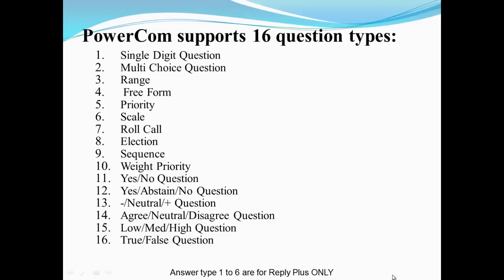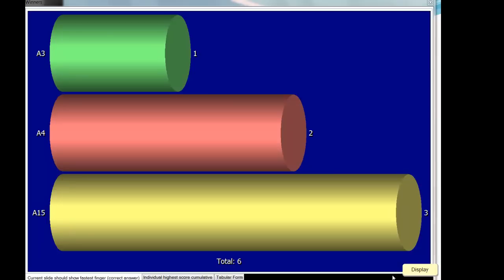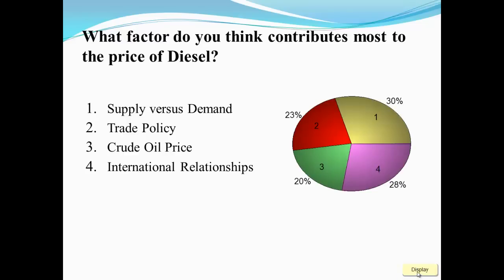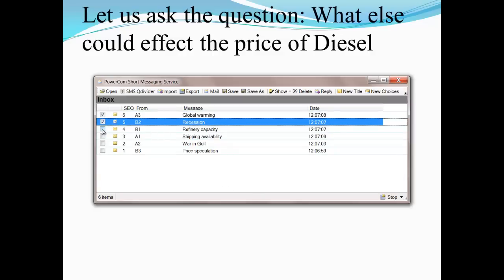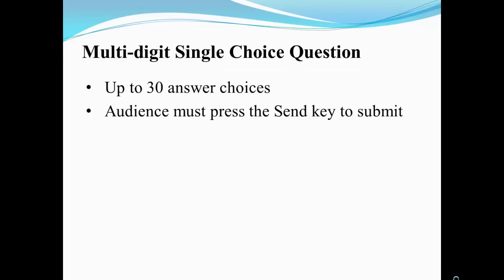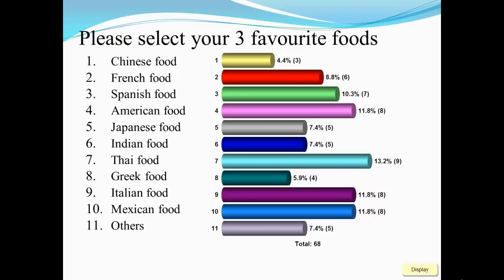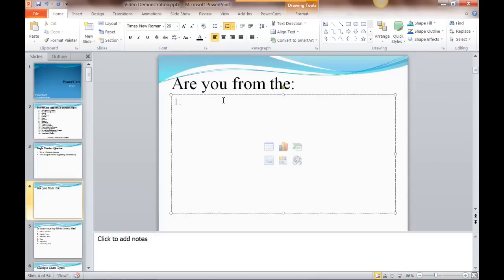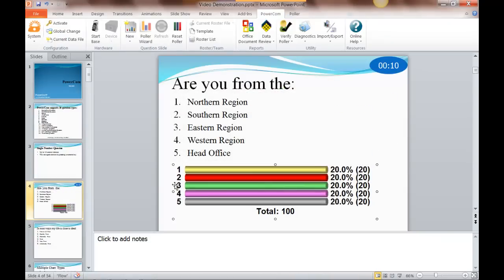Demonstration Video of Powercom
A demonstration video of the main features of the Powercom software